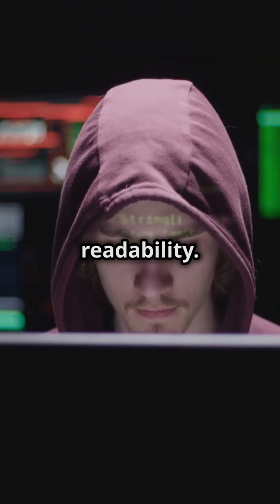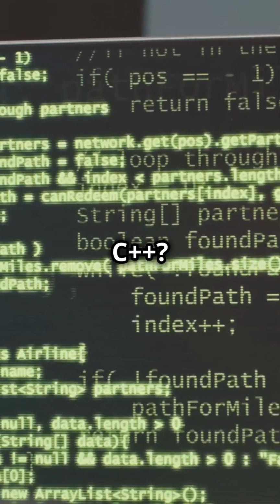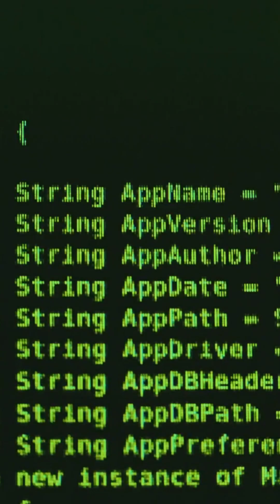C++ vs Java: The Ultimate Showdown!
In this video, we dive deep into the ultimate showdown between C++ and Java! Join us as we compare these two powerhouse programming languages across key areas: Learning Curve, Syntax and Readability, Performance and Efficiency, Use Cases and Applications, and their Community and Ecosystem. Whether you’re a beginner looking to choose your first language or a seasoned developer wanting to expand your skill set, this analysis will provide valuable insights. Discover which language suits your needs and project requirements better!